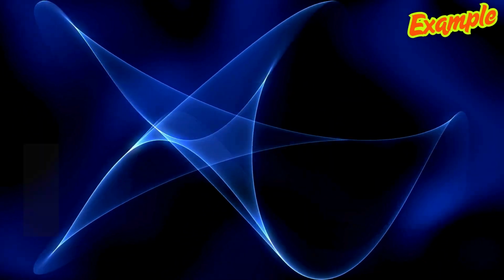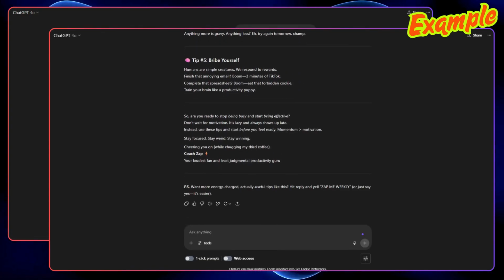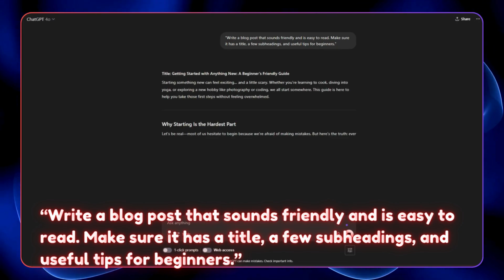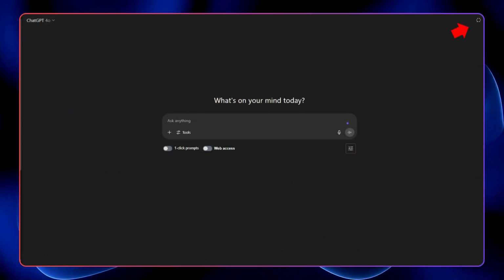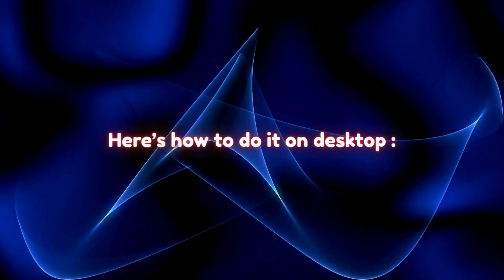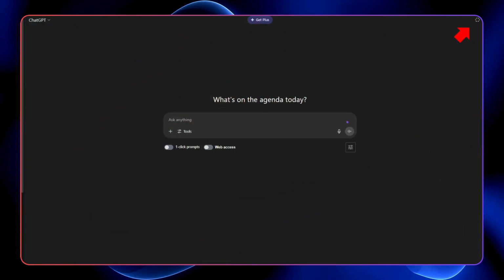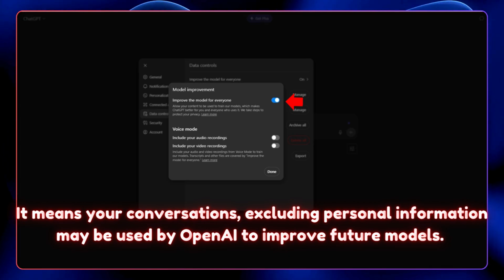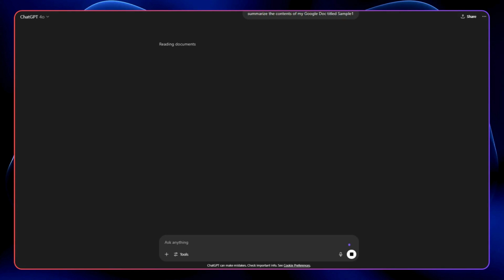First 10 ChatGPT Hacks That Will Blow Your Mind - You’re Missing These in 2025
🔧 ChatGPT Hacks Covered in This Video (1–10):
1. Break Down Complex Questions - Instead of asking one giant question, split it into smaller, clear parts to get better AI responses.
2. Use Personas - Assign the AI a specific role or identity to get more relevant, styled answers — like “act as a teacher” or “act as a startup mentor.”
3. Rename Chat AIs - Give each chat a clear name so you can organize and revisit conversations easily.
4. Use Natural Language - Talk to AI the way you’d speak to a smart friend — no need to sound technical or robotic.
5. Use Temporary Chats - Open fresh chats for quick experiments so you don’t clutter your main threads. Delete them after use if they’re no longer needed.
6. Turn On Custom Instructions - Tell ChatGPT how you want it to behave and what it should know about you — once — so future responses are tailored.
7. Clear Memory from Time to Time - If ChatGPT starts acting off or stuck in old patterns, clear its memory for a clean, updated experience.
8. Pick Your Voice and Language for Speech Responses - In voice mode, choose which voice you want and what language you prefer for spoken replies.
9. Turn Off “Improve for Everyone” - If you value privacy, disable this setting so your chats aren’t used to improve future models.
10. Connect Apps - Link tools like Google Drive, Canva, Slack, or Zapier directly into ChatGPT to automate tasks and work smarter.

🧠 Note: The GPTs used in these examples are random — no sponsorships or promotions here. Just pure demonstration.

If we haven’t met before – Hey 👋 I’m Uday, an IT Professional, entrepreneur, AI enthusiast, and lifelong learner. So far, I’ve worn many hats — data analyst, test engineer, Salesforce developer, and entrepreneur. I’m passionate about Artificial Intelligence and the news around it. We’ll learn together and keep ourselves up-to-date on the AI industry. Whether you're a beginner or a tech lover, I’ve got something for you.

Let’s explore the future together — one AI topic at a time.

This video may contain copyrighted material used under Section 107 of the Copyright Act of 1976, which allows for fair use for purposes such as criticism, commentary, news reporting, teaching, and research.